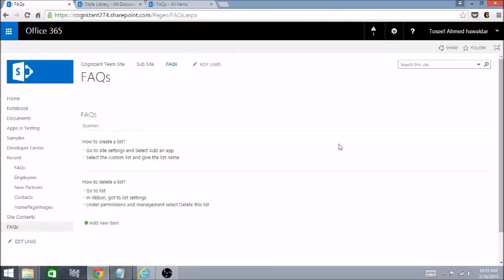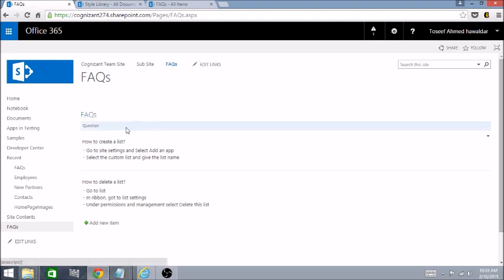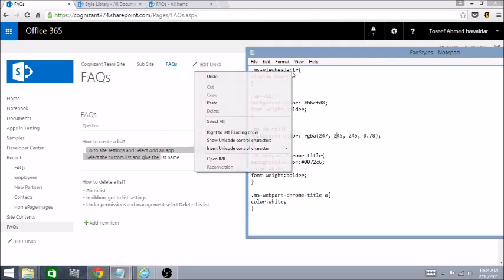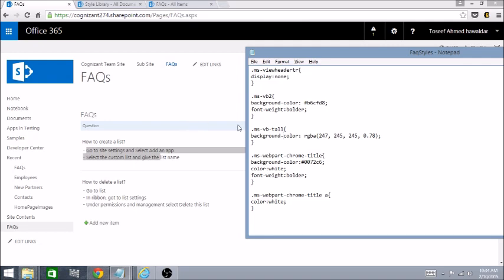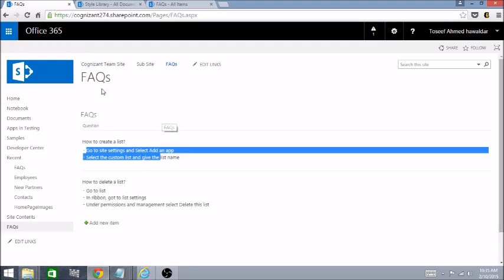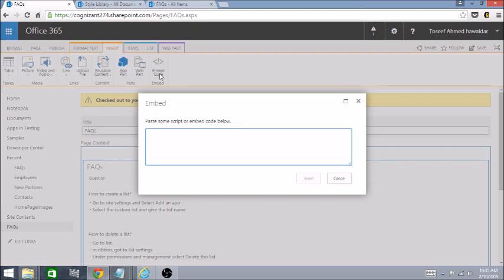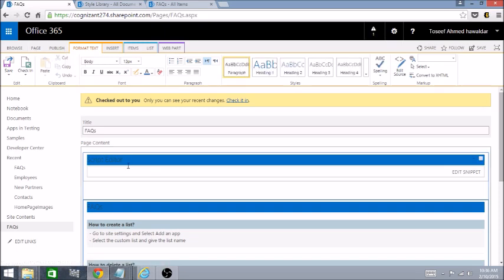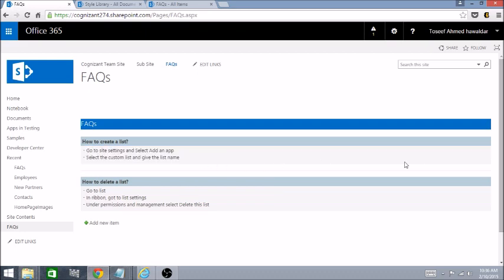SharePoint2013 TechnicalVideo 01: How to apply Custom CSS to list view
How to apply custom CSS to list view using "Embed Code" in SharePoint online?